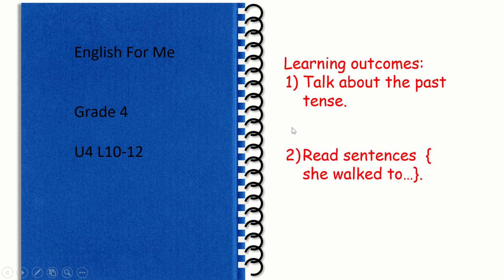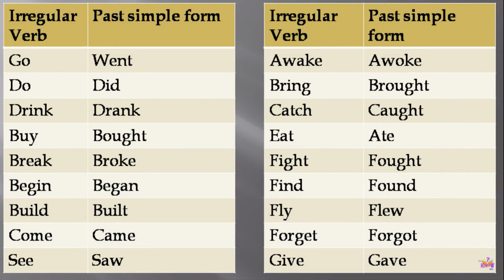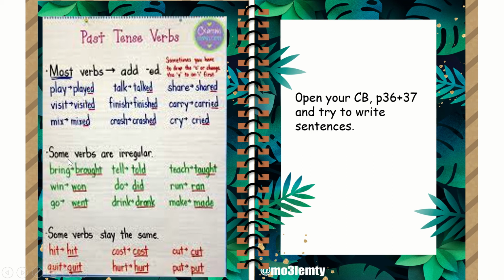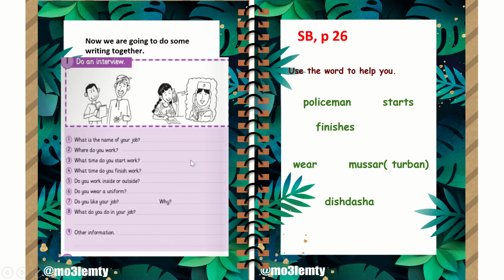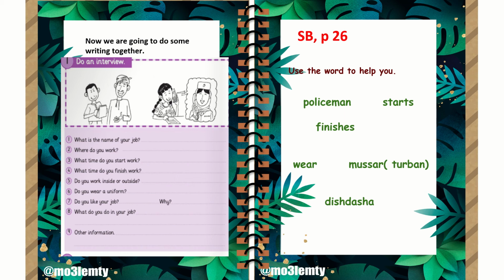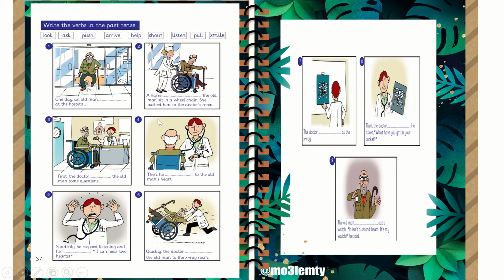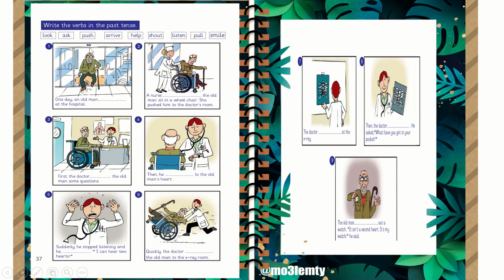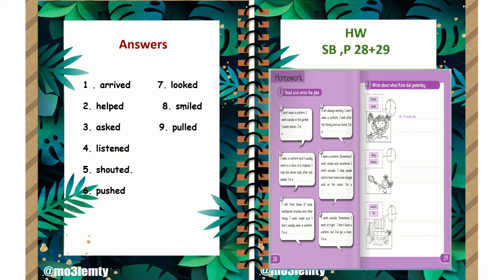U 410 12RR